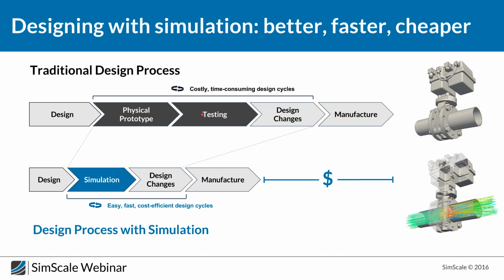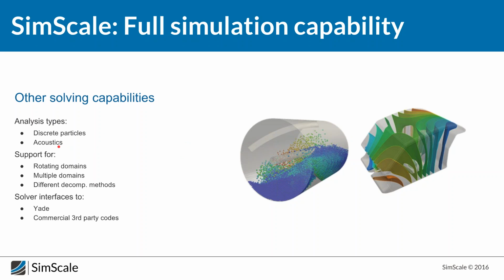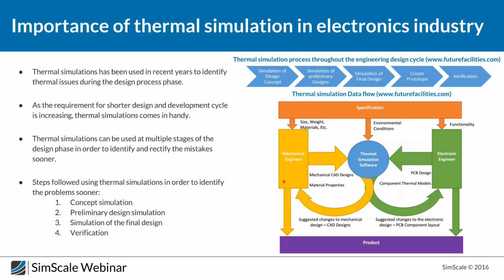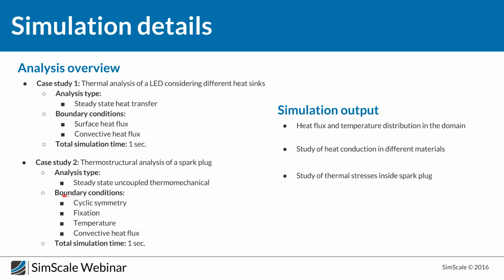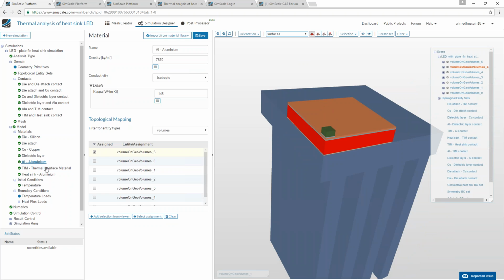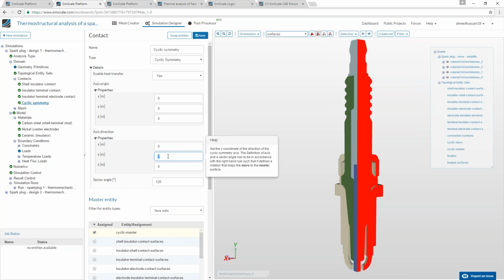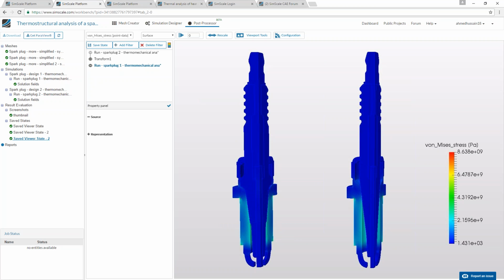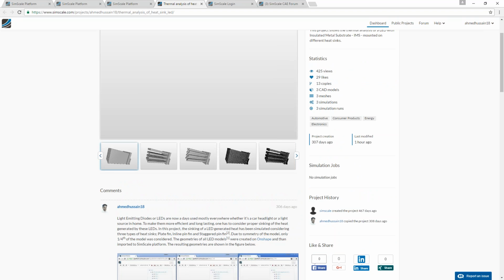Conduction: Thermal Analysis of LED - Thermal Analysis Workshop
In this second session, we’ll use simulation to select the best heat sink design for an LED lighting system: focusing on conduction, we’ll compare the cooling performance of a plate fin, inline pin fin, and staggered-pin fin. Afterward, we’ll analyze the structural effects of a thermal load on a spark plug by running a thermomechanical analysis of different designs.

(4:52) About SimScale
(14:32) Importance of thermal simulation in industries
(25:21) Case Studies
(31:06) Simulate with the SimScale platform
(33:09) Live presentation on the SimScale platform

Heat transfer is an important characteristic of many products across a variety of different industries. The SimScale Thermal Analysis Workshop teaches mechanical designers and engineers how to use thermal simulation in the web browser for optimizing cooling and heating processes for improved energy efficiency and durability.

During the three sessions, you will:
- Learn the fundamentals of thermal analysis for modern product design
- Expand the knowledge based on practical examples of conduction, convection, and radiation simulations
- Learn how simulation can help you to make better design decisions faster
- Get a chance to apply the learning and knowledge into practice by repeating the simulation yourself

SimScale is a 100% cloud-based simulation platform. Try CFD, FEA, or thermal analysis today